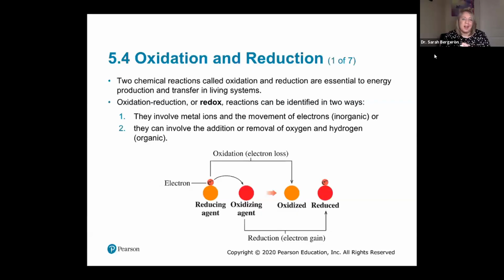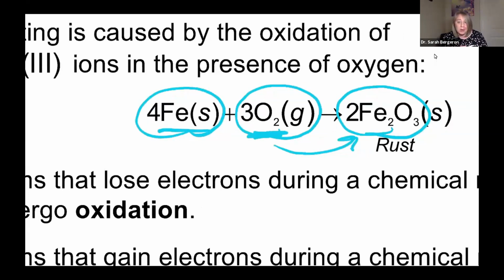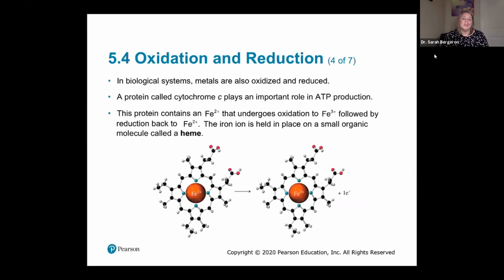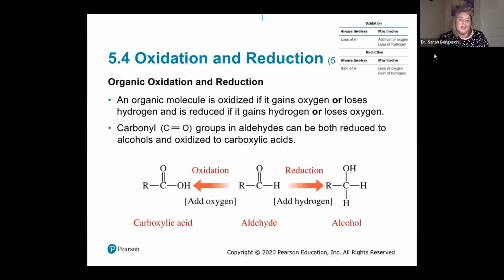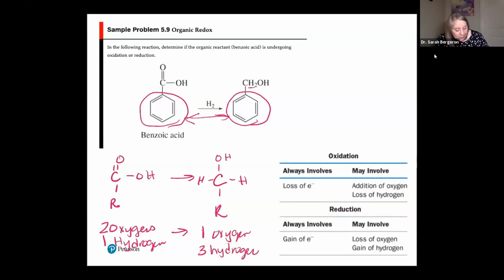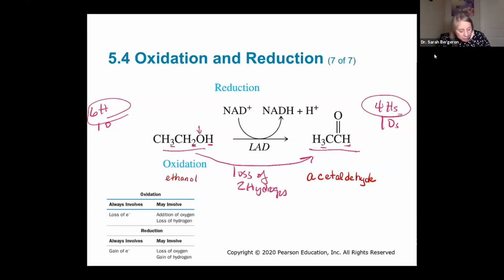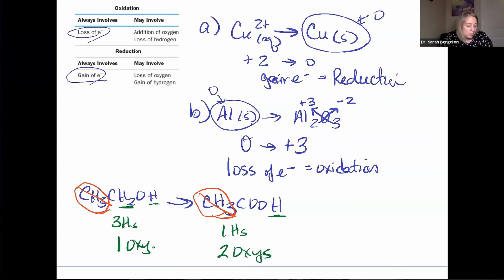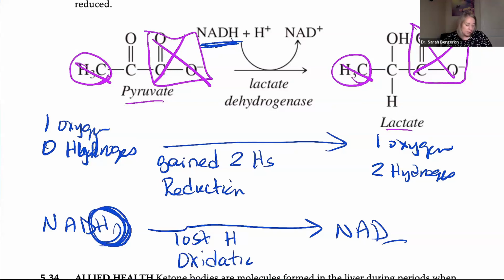Chem 109 Chapter 5 Section 4 Pre recorded Lecture